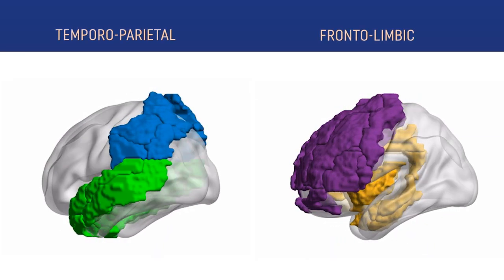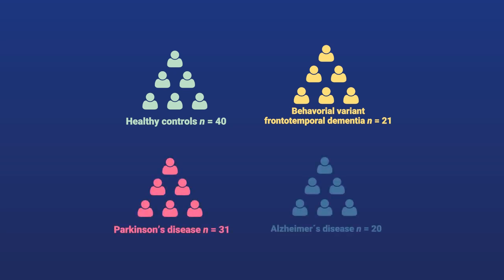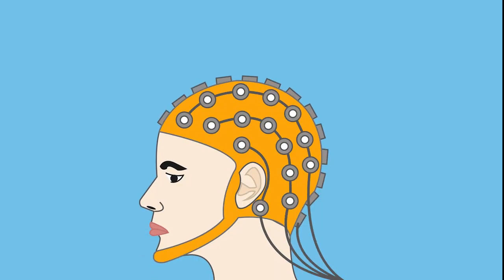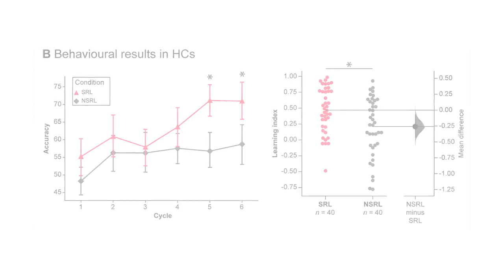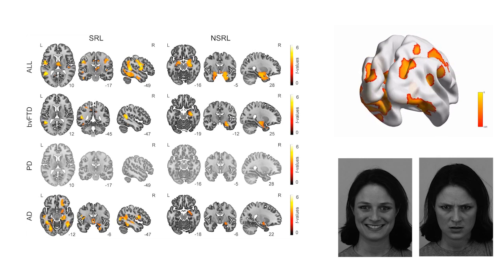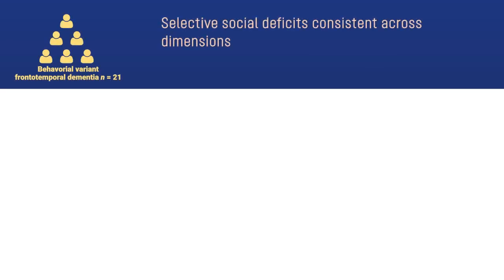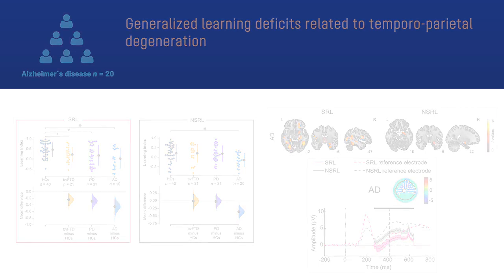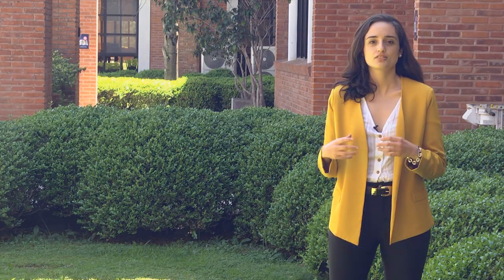Multimodal mechanisms of human socially reinforced learning across neurodegenerative diseases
Legaz et al. provide convergent evidence for dissociable effects of learning and social feedback in neurodegenerative diseases. Their findings, combining a new task, ongoing EEG measures and neuroanatomical correlates, support multimodal socially reinforced learning mechanisms in Alzheimer’s disease, FTD and Parkinson’s disease.